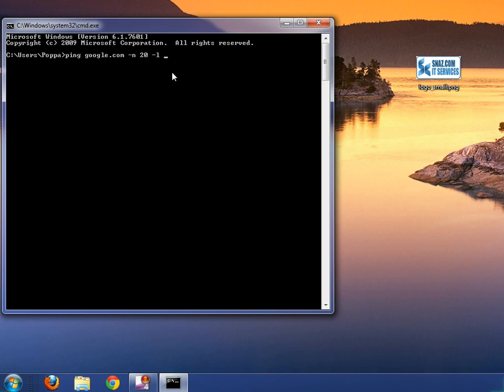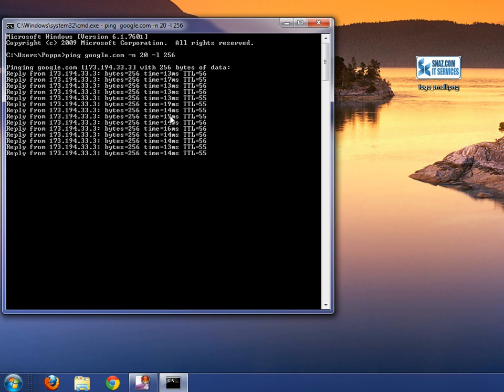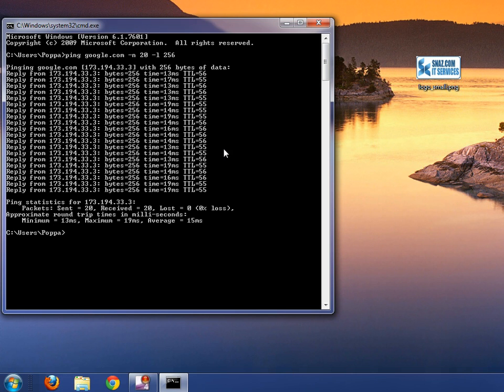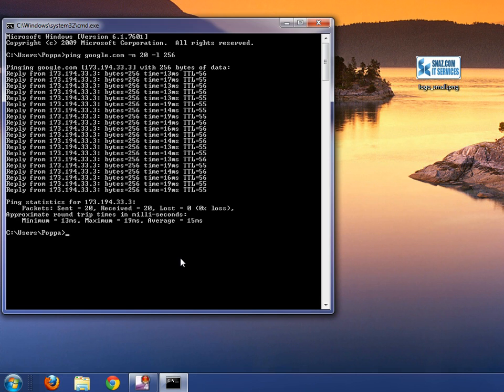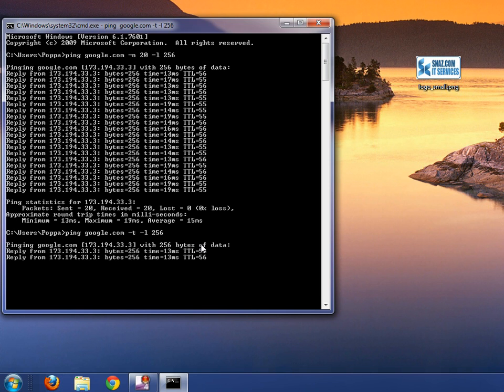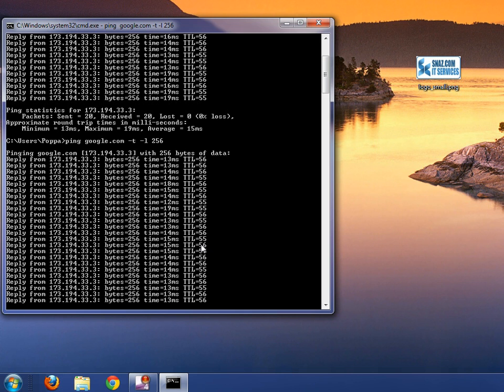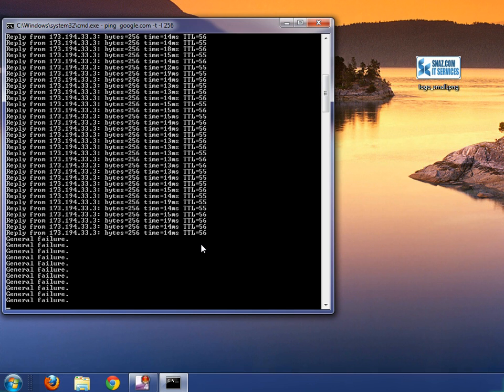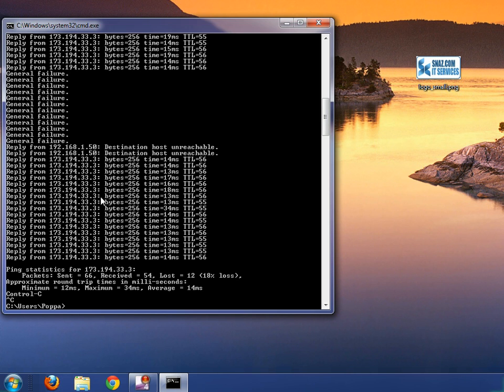Using the Ping command to identify a poor network connection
The ping command can be used to identify and trouble-shoot poor network connections.  The ping command sends a packet of data to a remote server of our choosing and hopefully the remote server receives the packet and sends back an acknowledgment.  In a poor network environment the broadcast ping packets might not arrive at the server, or the returning acknowledgment might be lost.  The more "pings" that are lost, the poorer the network.